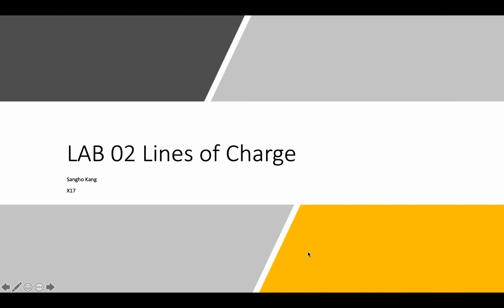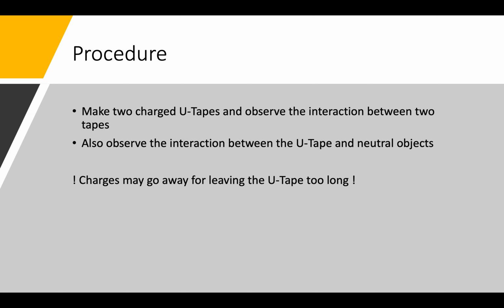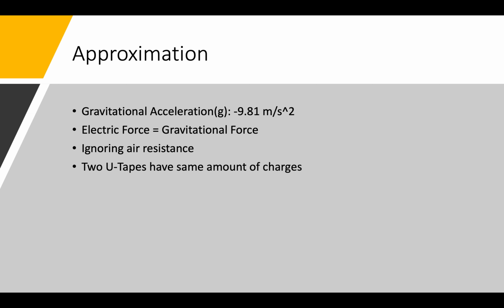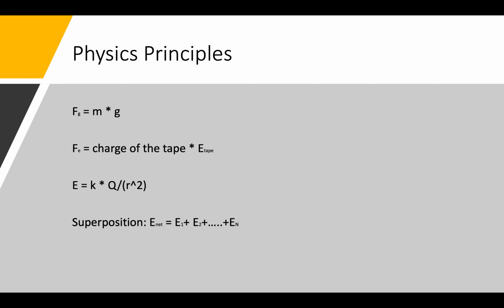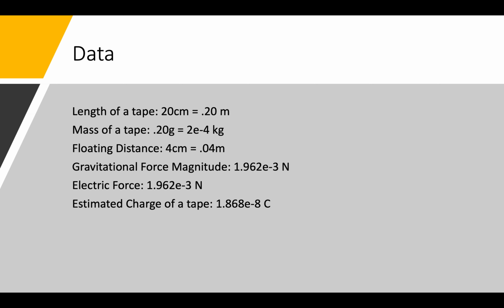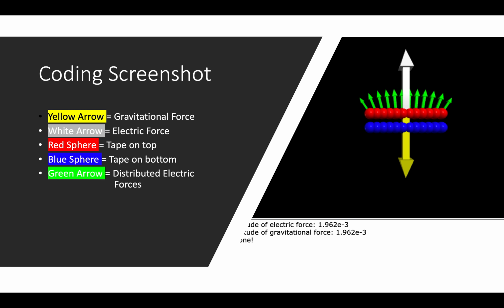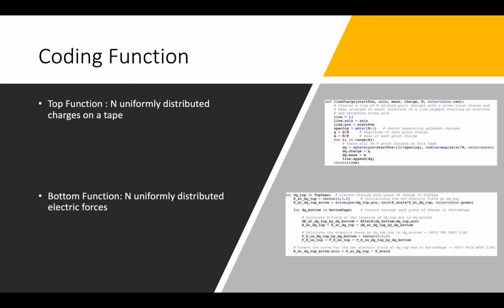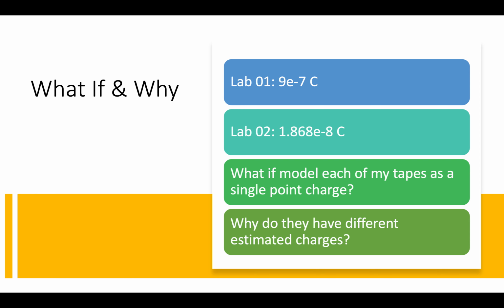PHYS 2212 Lab02 Lines of Charges